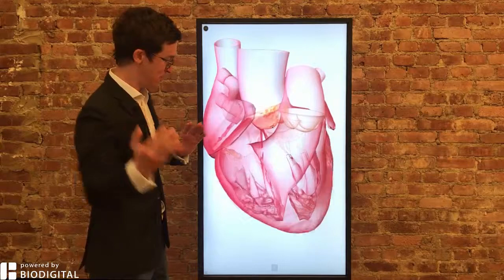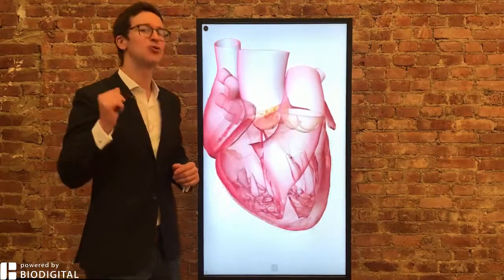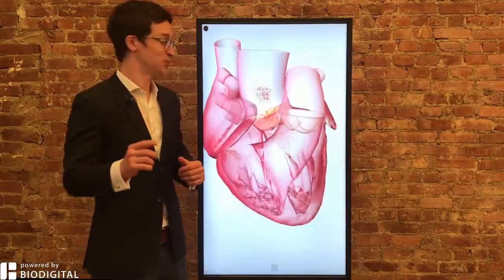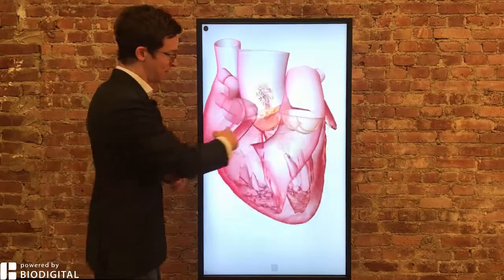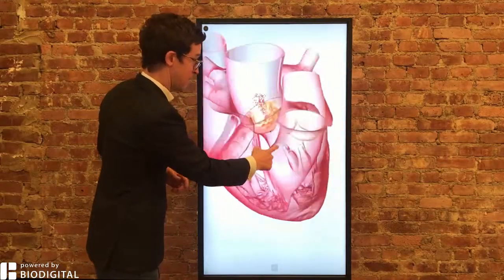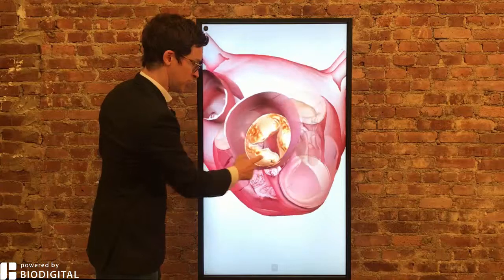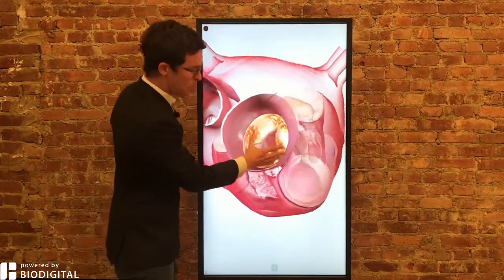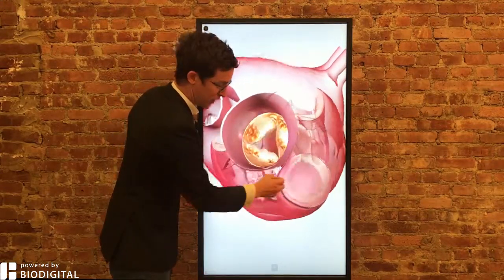Dr. Tom Talks: What is aortic stenosis?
Dr. Tom explains: What is aortic stenosis? Learn in 60 seconds or less! Click here to interact with the content yourself What condition do you want to learn next?